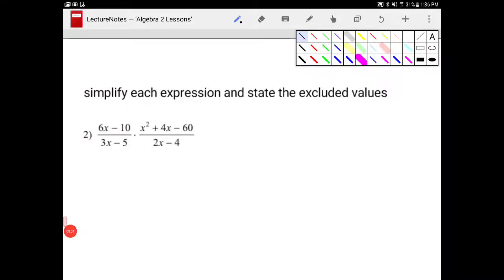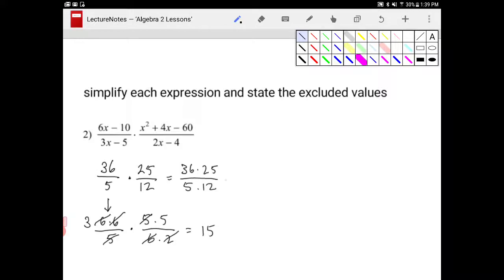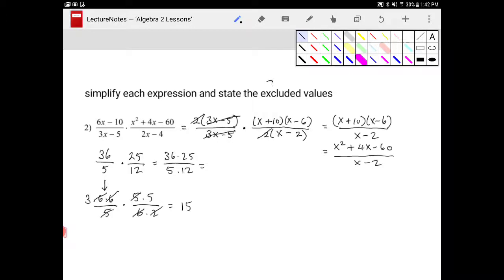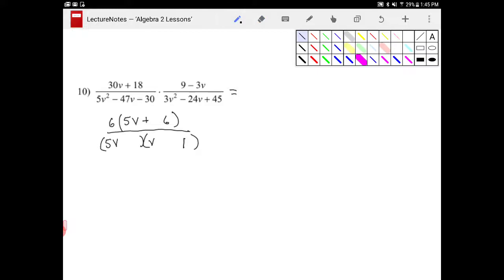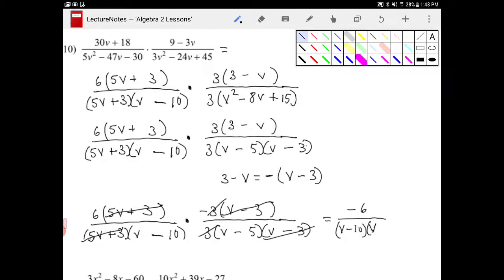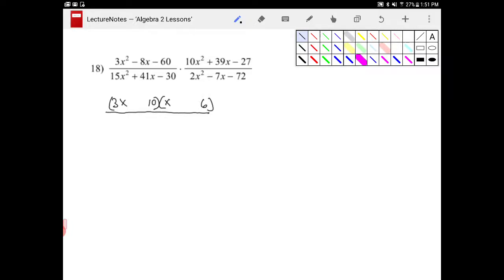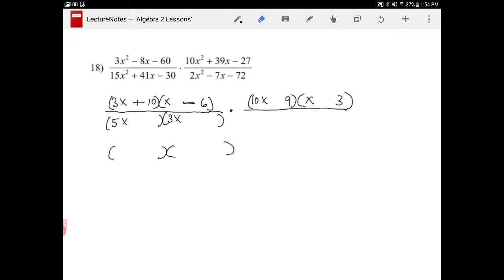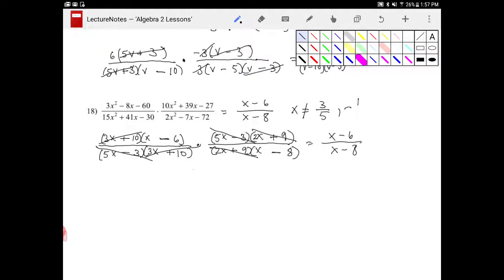Algebra 2 U3A04a exercise on multiplying rational expressions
Exercise on multiplying rational expressions